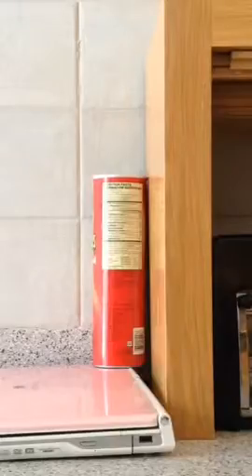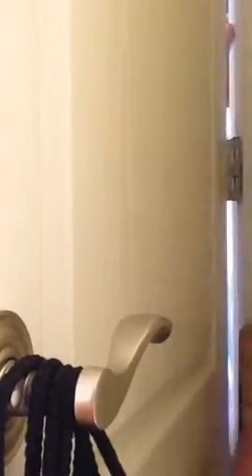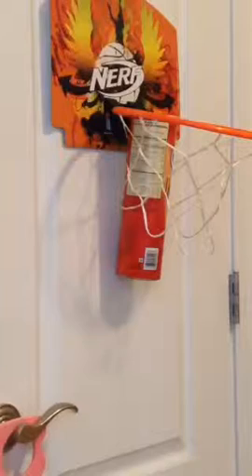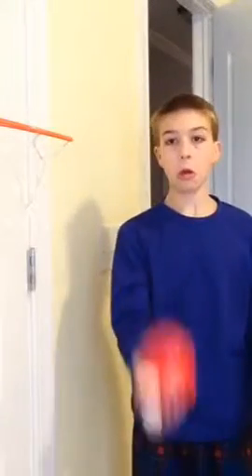PPTS Ping Pong trick shots on a Monday